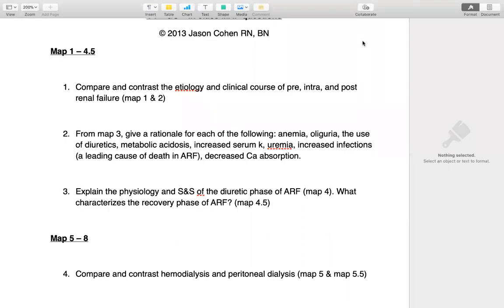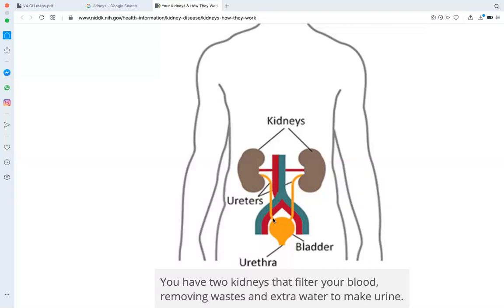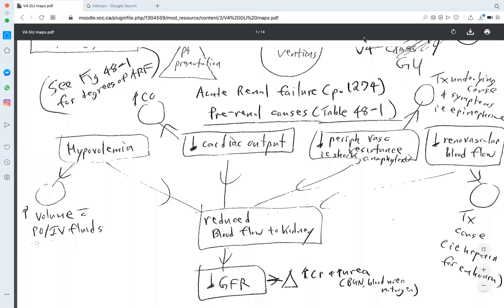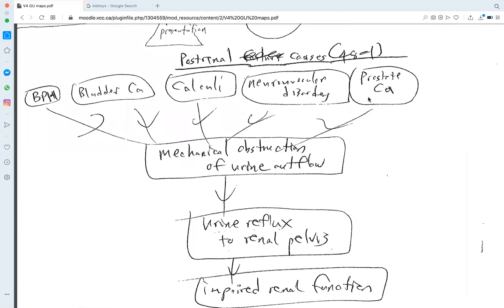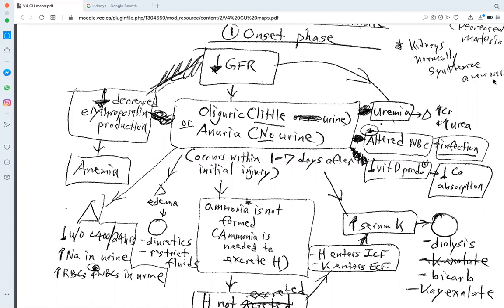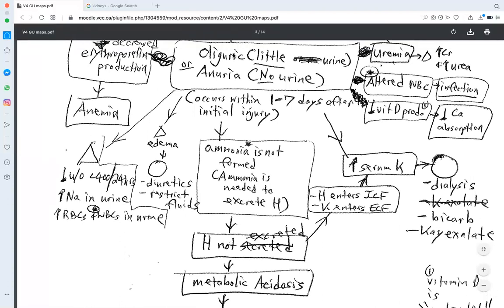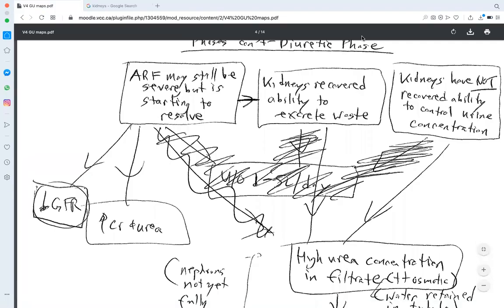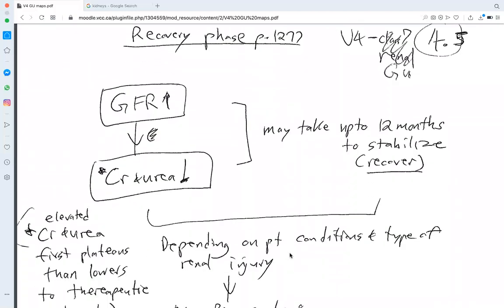V4 - GU - #1 to #3 - ARF - Pre - Intra - Post failure